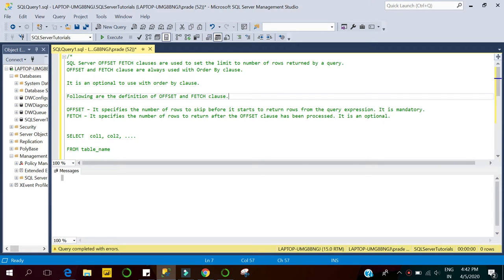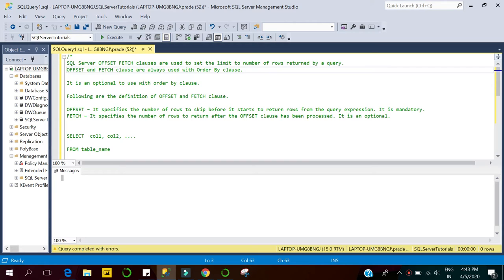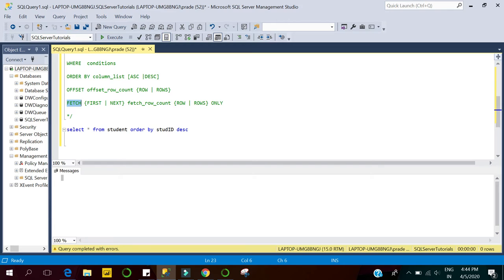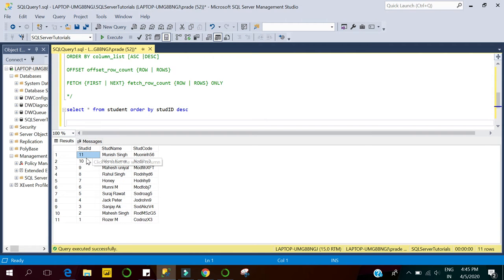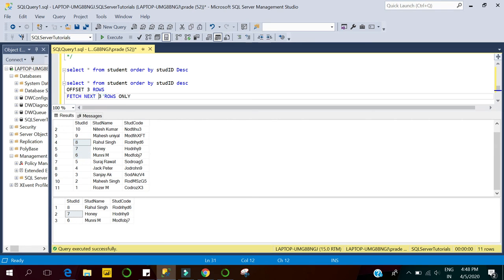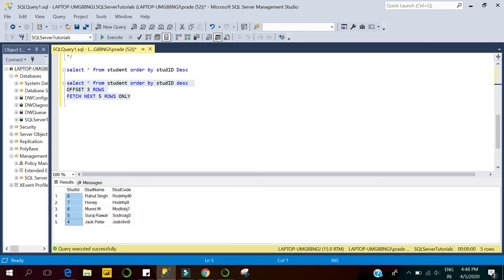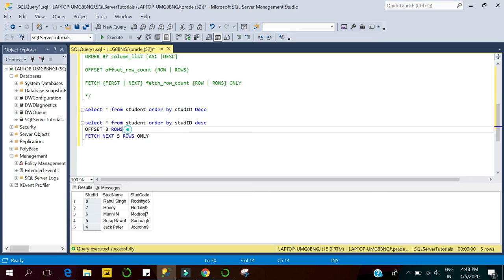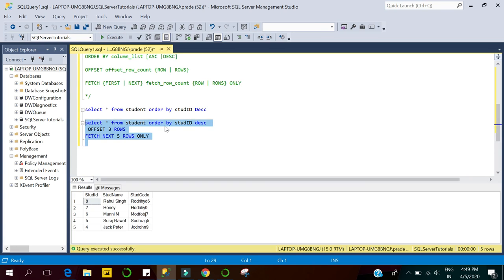SQL Server OFFSET FETCH CLAUSES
In this video you will learn about SQL Server OFFSET and FETCH Clauses
How to skip any n numbers of rows from result set?
How to select n next number of rows after skipping any n number of rows?
Here you can get the OFFSET FETCH Clauses scripts-